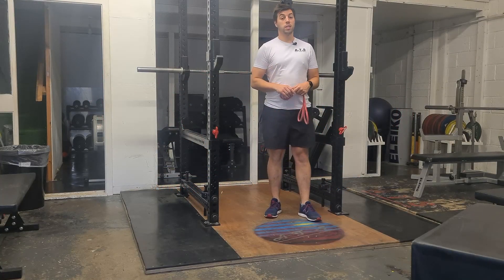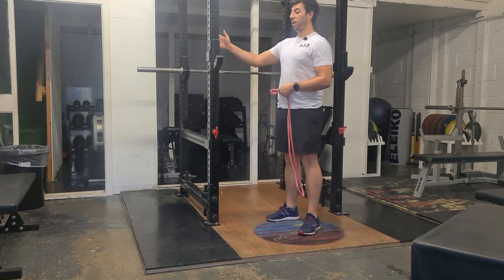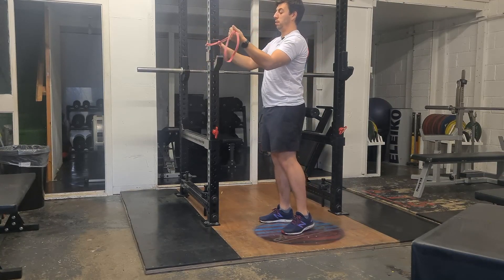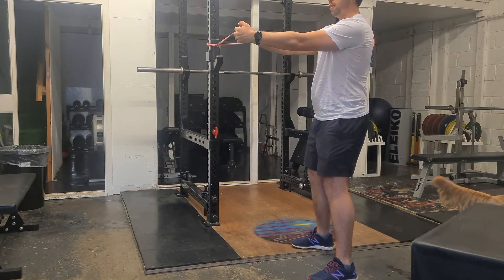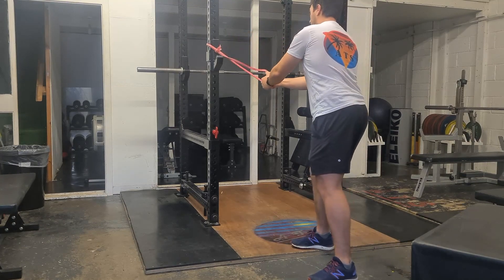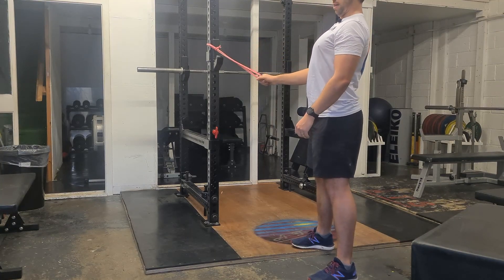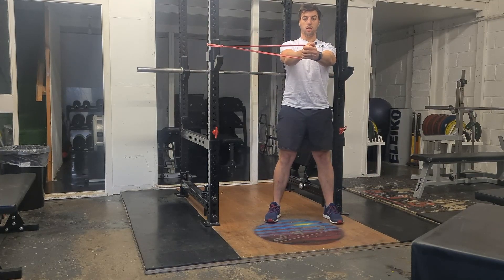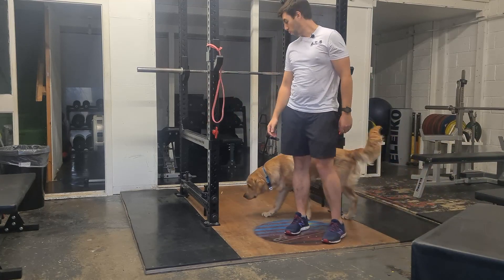Pallof Hold Demo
Demo video of the Pallof Hold for the Edinburgh Wolves off-season programme.